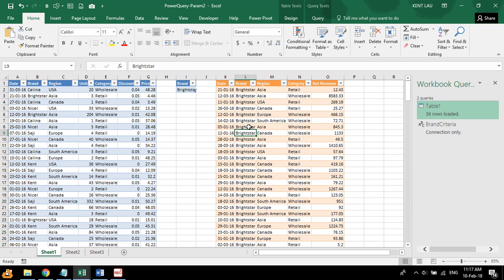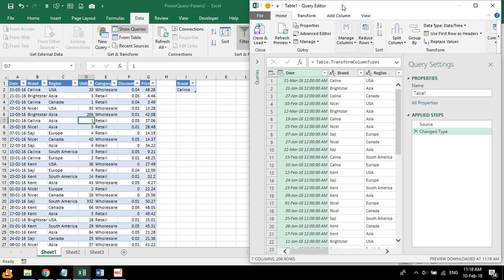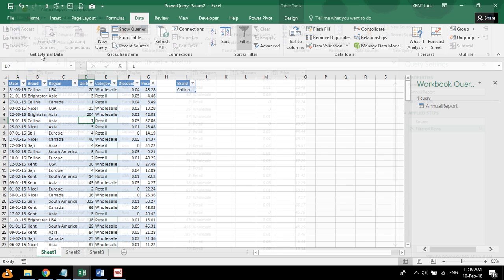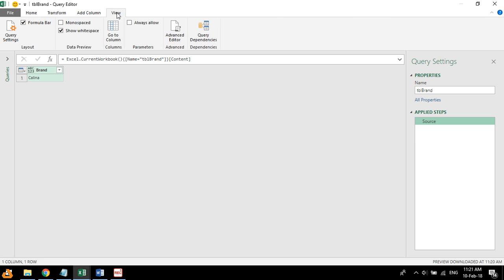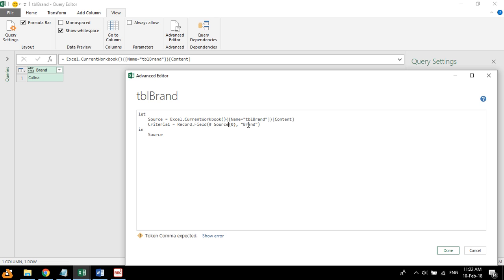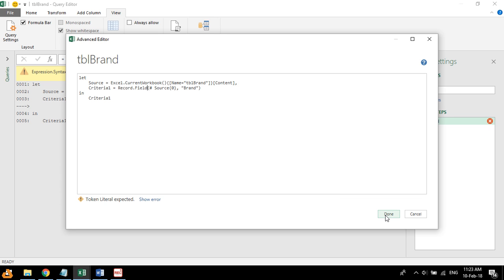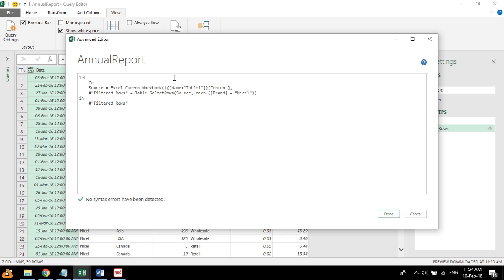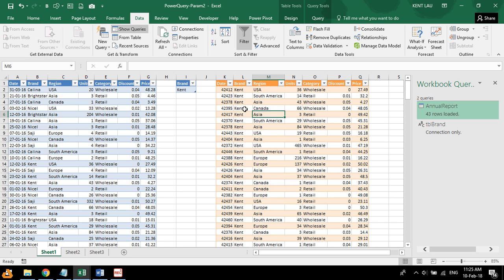Excel4Finance - Generate Monthly Report Faster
Generate Monthly Report Faster
Using the new Excel tool to complete task like Advanced Filter

Engage us to customize your report or